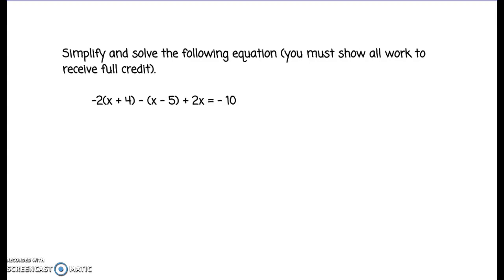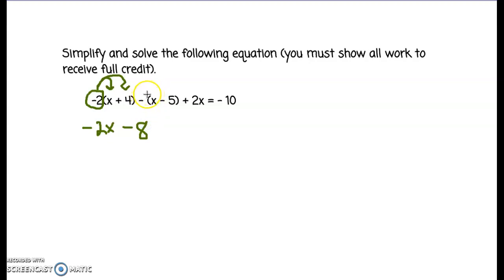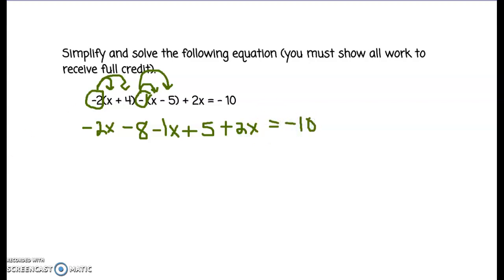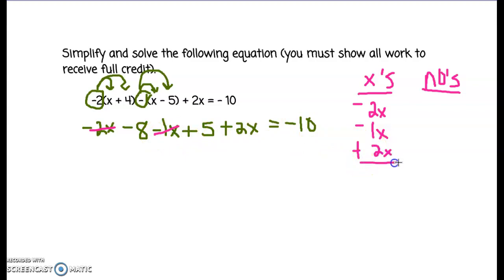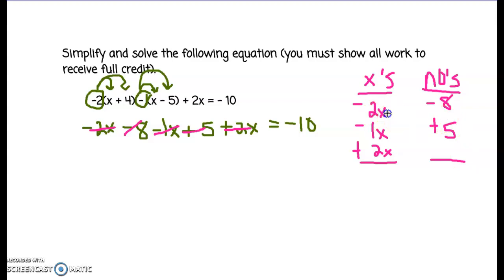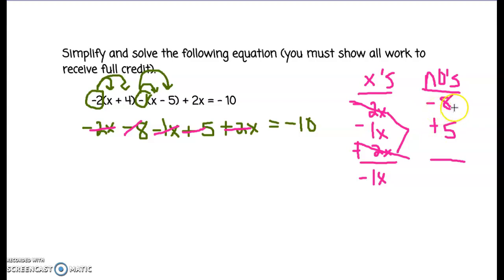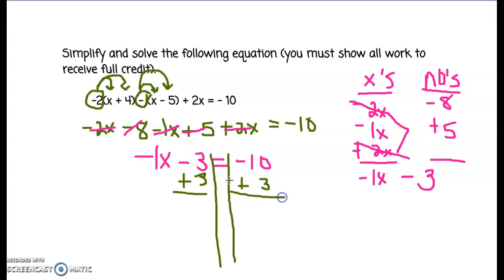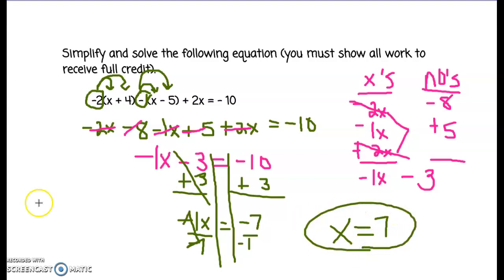CR #8 Math 8 Helper Video #2